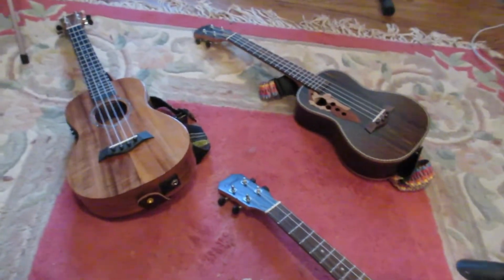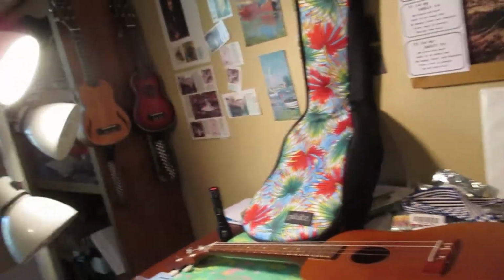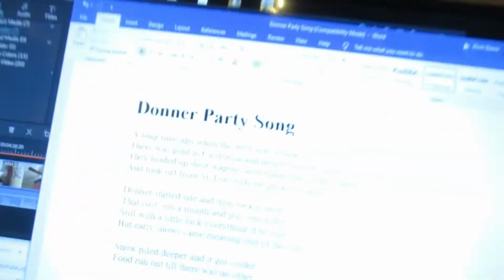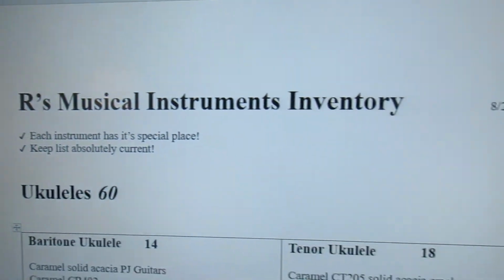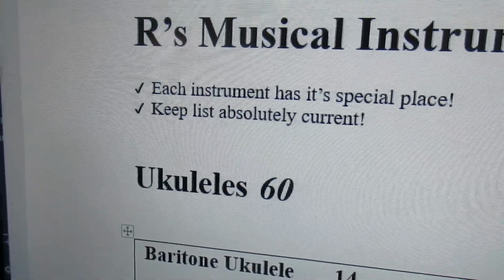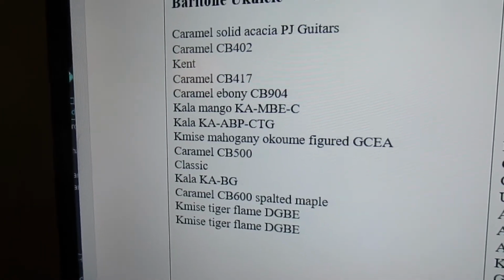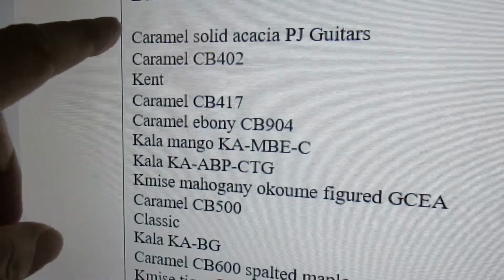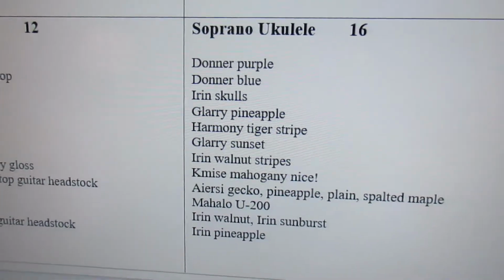Make an inventory of your musical instrument collection. Really!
Makes sense to have a list of your musical instruments and a special place to keep each one.  Why did it take me 15 years to think of this!

Ukulele total  60

Baritone Ukulele 14

Caramel solid acacia PJ Guitars
Caramel CB402
Kent
Caramel CB417
Caramel ebony CB904
Kala mango KA-MBE-C
Kala KA-ABP-CTG
Kmise mahogany okoume figured GCEA
Caramel CB500
Classic
Kala KA-BG
Caramel CB600 spalted maple
Kmise tiger flame DGBE

Tenor Ukulele 18

Caramel CT205 solid acacia crack
Caramel CT503A solid rosewood
Kala KA-TG
Caramel CT302A solid spruce top
Caramel CT402A mahogany
Soundsmith resonator
Lanikai LQA-T solid spruce top, quilted ash
Kala KA-ATP-CTG
Christine colorful zebrawood
Caramel CT400A mahogany original butterfly
Uma moon.  Solid mahogany gloss
Aklot mahogany GCEA
Aklot mahogany DGBE
Aklot bamboo
Kmise travel zebrawood
Glarry zebrawood
Caramel CT205  Excellent condition.  Sell!
Irin walnut DGBE

Concert Ukulele 12

Harmony
Lanikai solid spruce top
Oscar Schmidt OU5
Aklot banjo ukulele
Aklot mahogany
Enya travel white
Enya travel black
Bruce Wei mahogany gloss
Kmise solid spruce top guitar headstock
Donner mahogany
Kalena pineapple
Kmise tiger flame guitar headstock

Soprano Ukulele 16

Donner purple
Donner blue
Irin skulls
Glarry pineapple
Harmony tiger stripe
Glarry sunset
Irin walnut stripes
Kmise mahogany nice!
Aiersi gecko, pineapple, plain, spalted maple
Mahalo U-200
Irin walnut, Irin sunburst
Irin pineapple